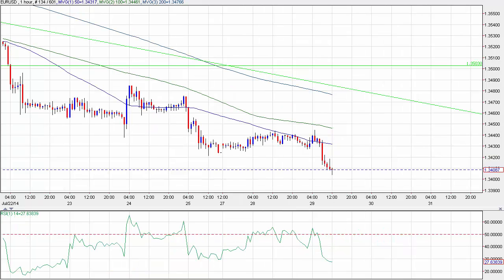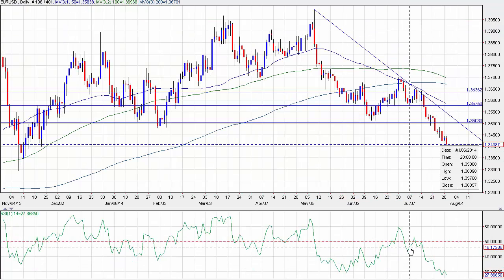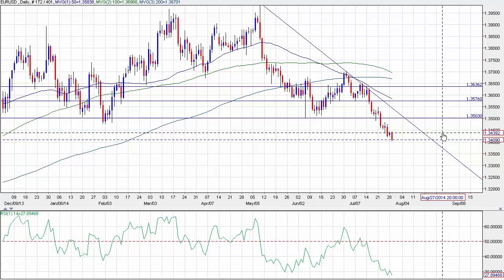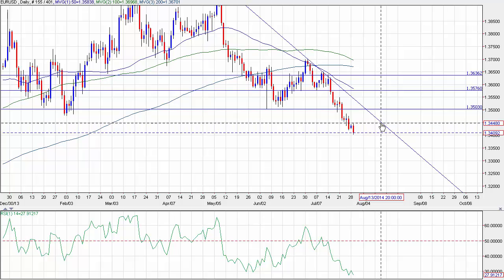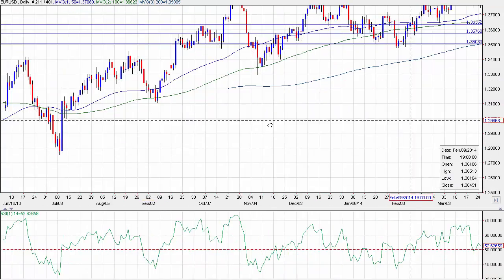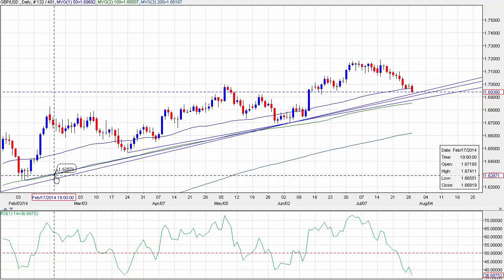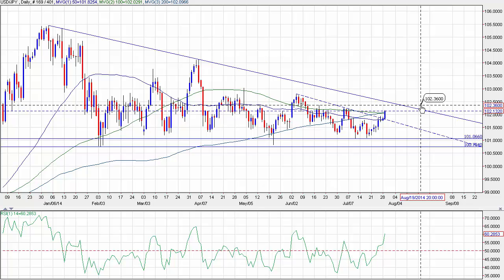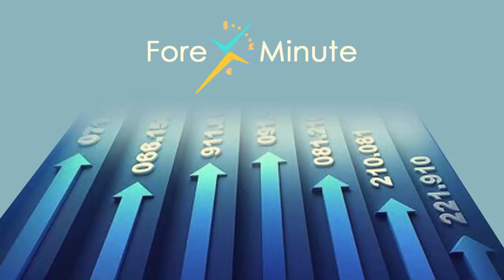USD Trucking Along Ahead of Key Fundamental Factors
The USD is gaining ahead of tomorrow's key data points and the FOMC decision. Let's take a look at EUR/USD, GBP/USD, USD/JPY and what we may expect after the key fundamental risks.